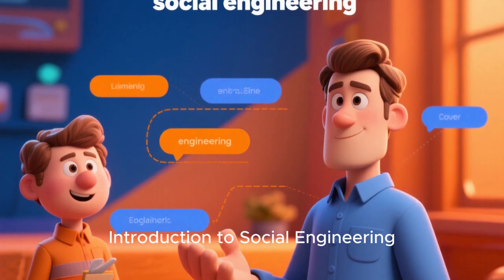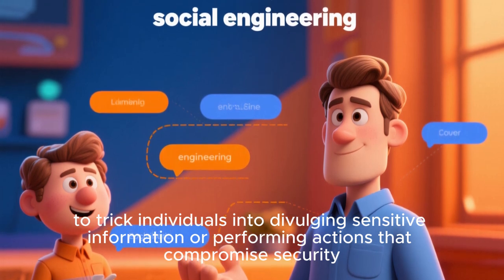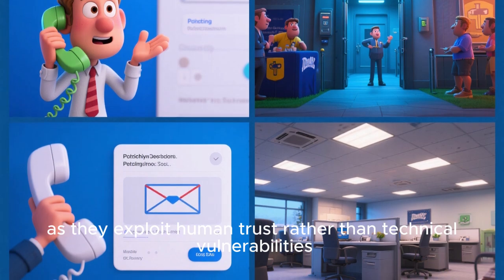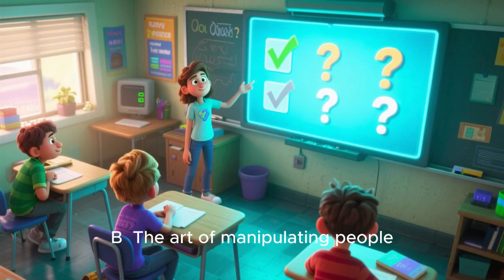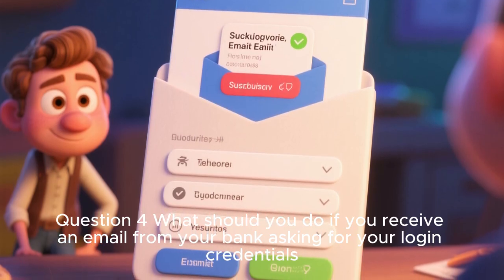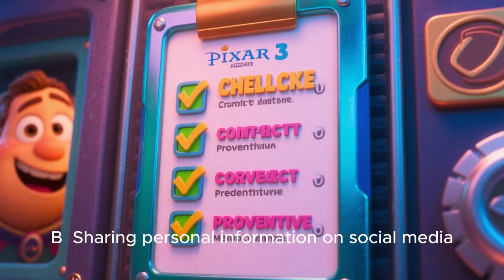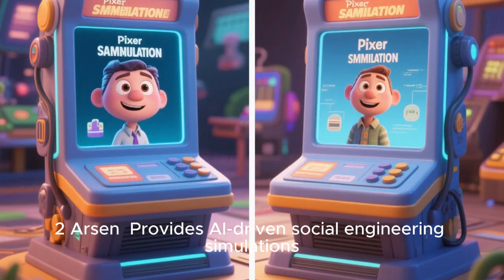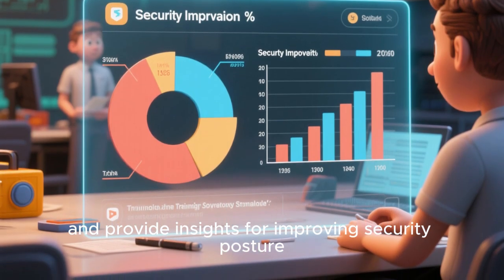Cybersecurity Series Module 5.4: How to recognize & respond to social engineering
Discover how cybercriminals exploit human psychology through social engineering in this engaging explanatory video. Learn how attackers use tactics like phishing, pretexting, and baiting to manipulate trust, fear, and curiosity with real-world examples. Packed with prevention tips, a practice quiz, and hands-on exercises using platforms like KnowBe4 this video makes cybersecurity simple and actionable. Explore insights from the 2025 Unit 42 Global Incident Response Report Coalition Inc. case studies Verizon's 2024 Data Breach Investigations Report Barracuda's spear phishing report TechRepublic’s Social Engineering Awareness Policy and training platforms like Cybrary and SANS Stay safe with practical strategies to spot and stop cyber threats!